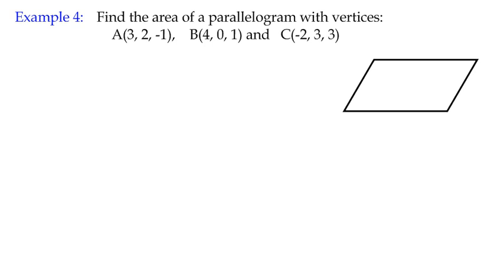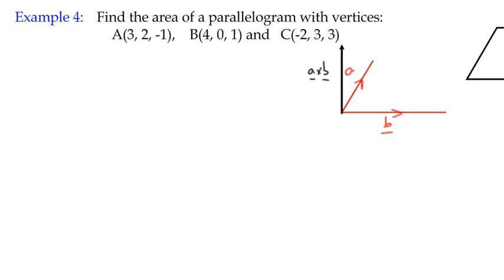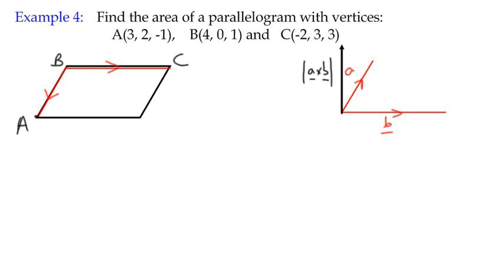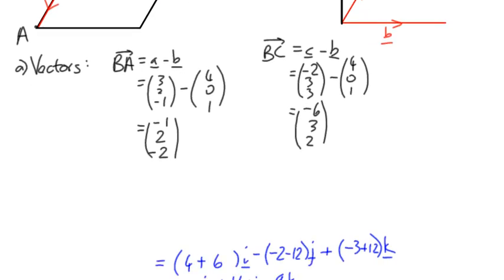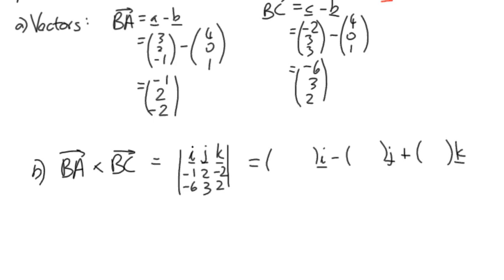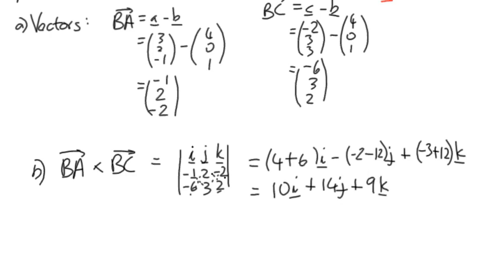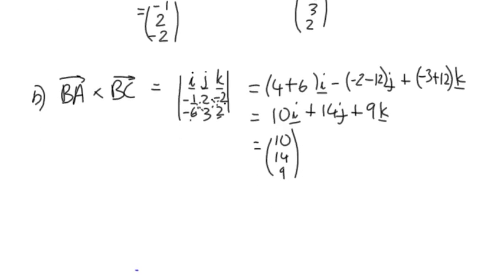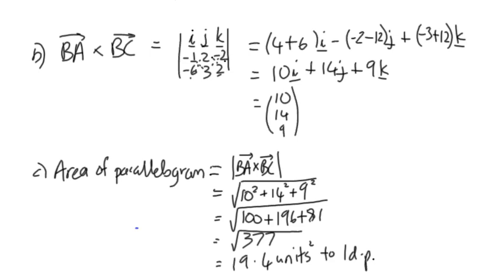Example 4 - The Vector Product and Area